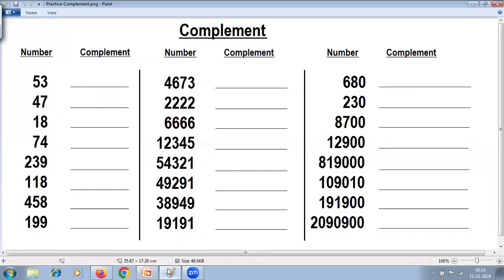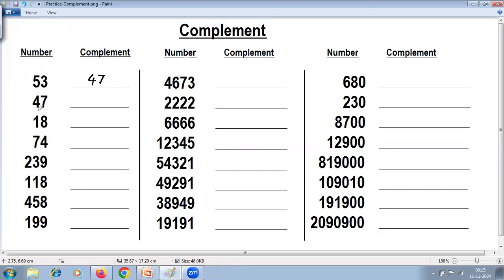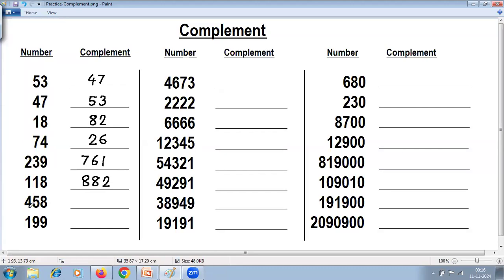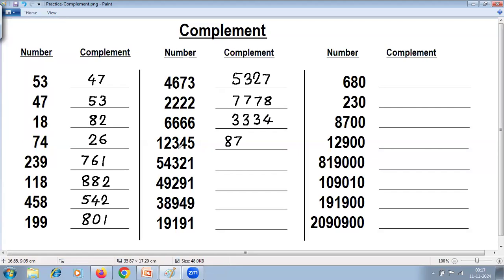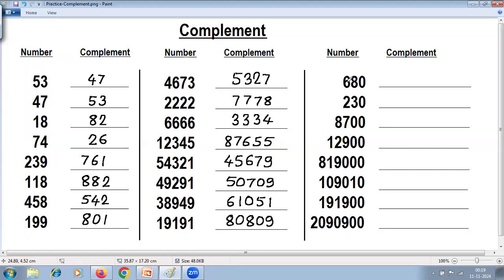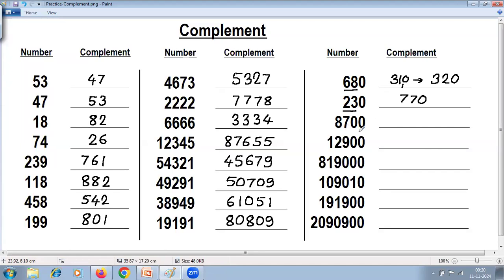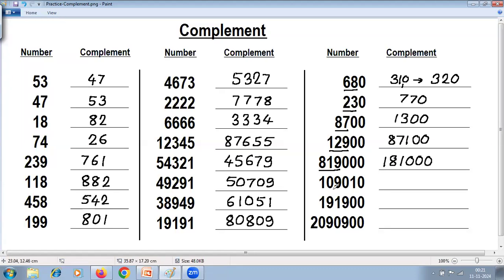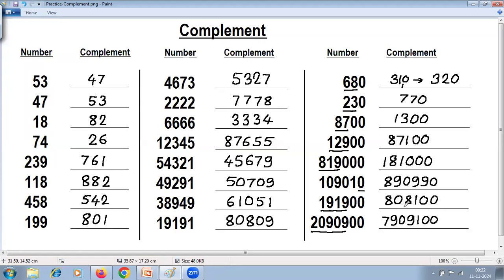Complement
This session contains practice problems on calculating Complement of a number. This topic is included in all 3 courses Vedic Maths (Part 1, 2 & 3) syllabus.